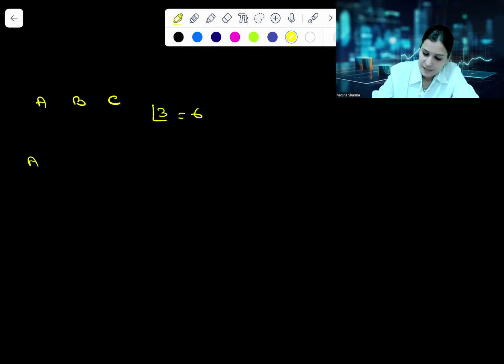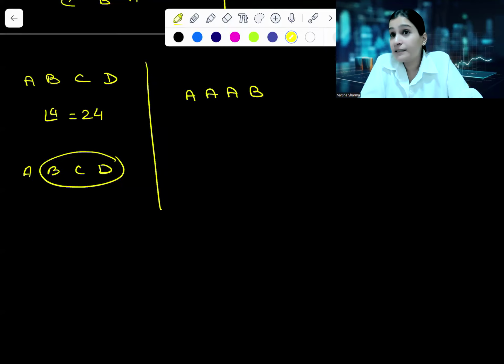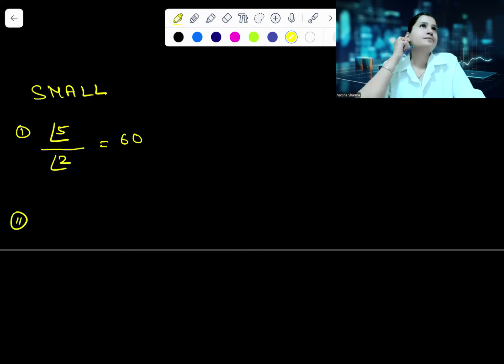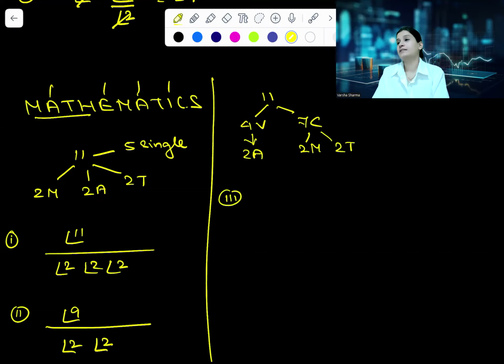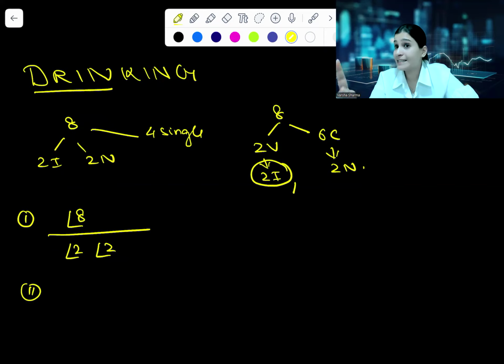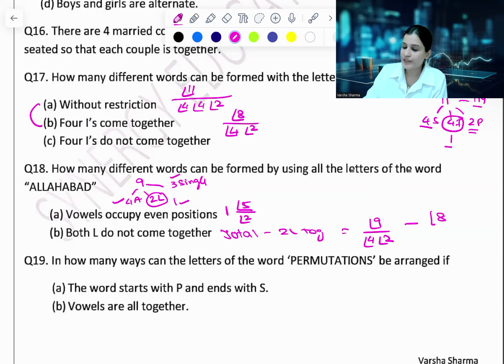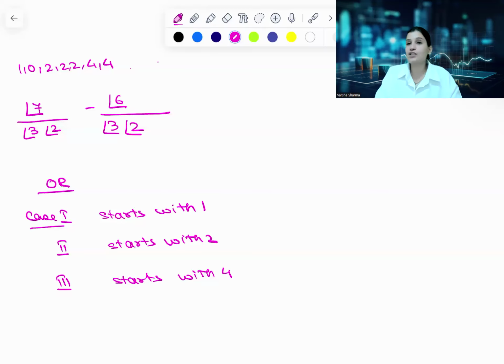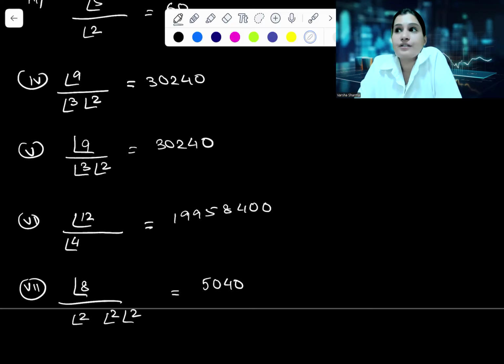Class 11 Applied Maths | Permutation & Combination | Lecture 7 | Easy Explanation